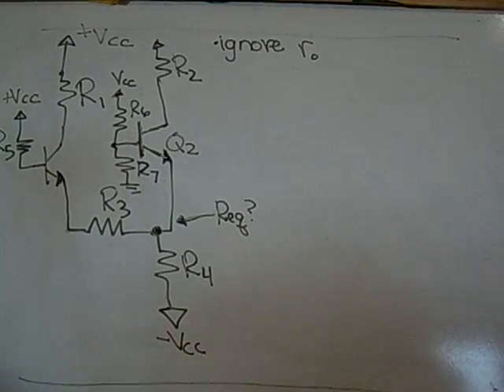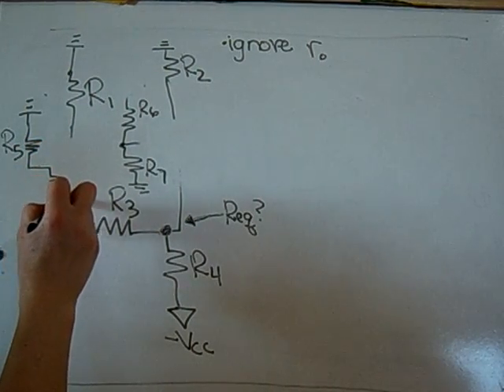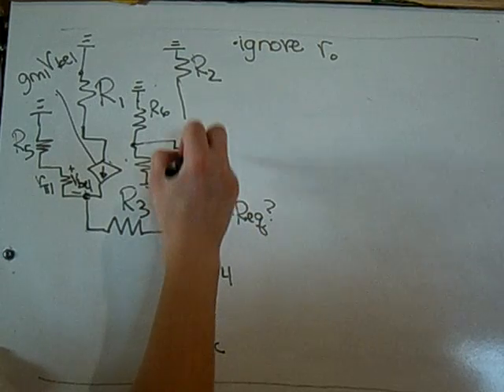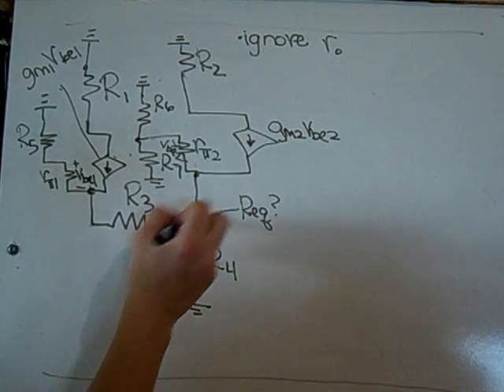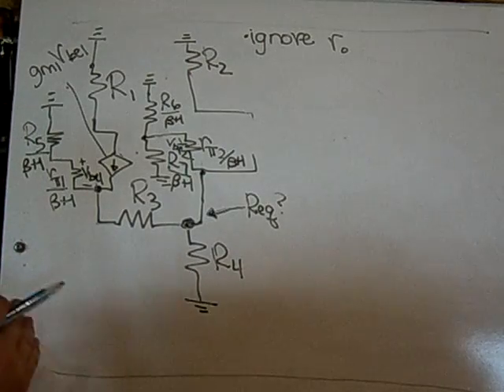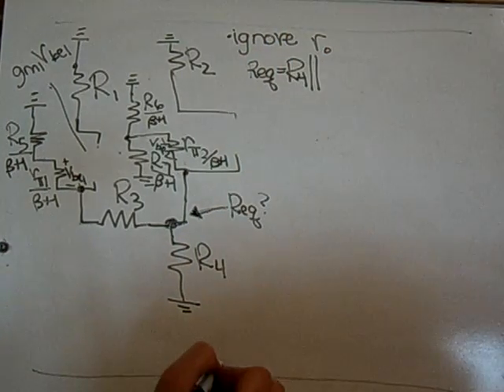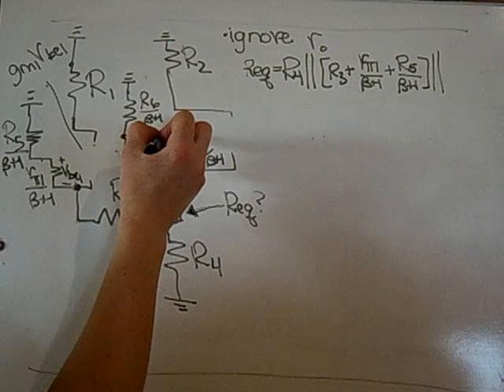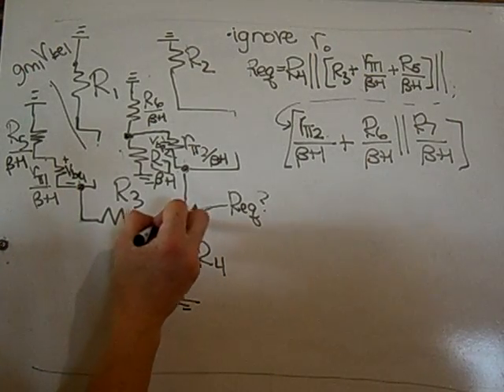Resistance Reflection Rule Example
University of Utah, ECE2280